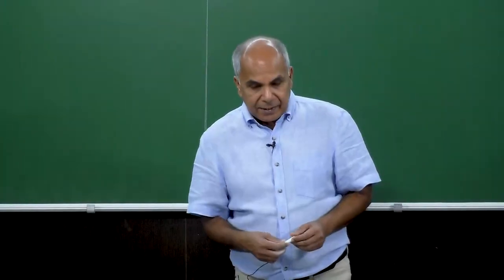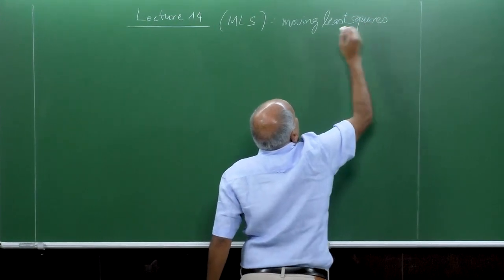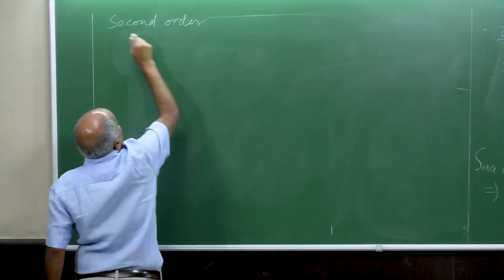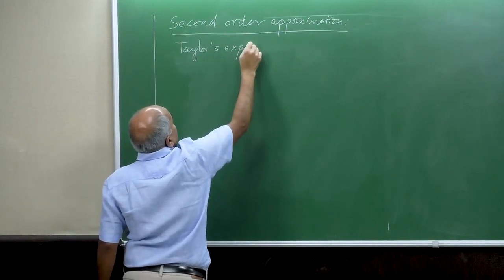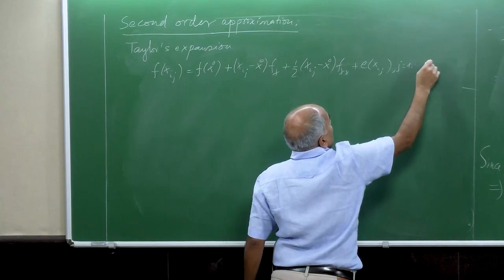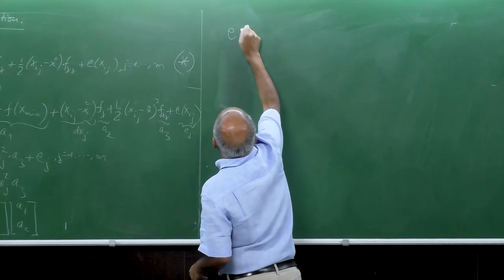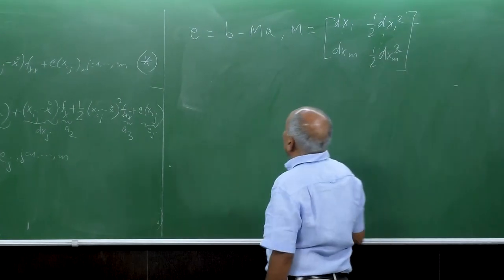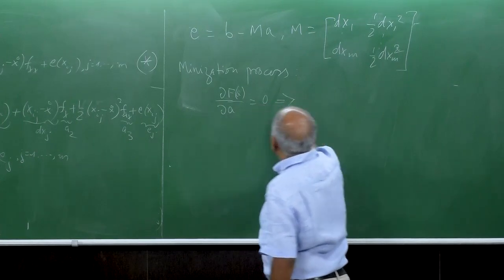Reconstruction of a function by meshfree method part VI